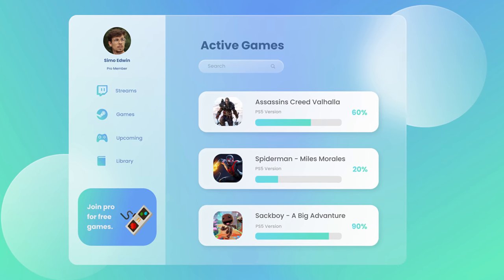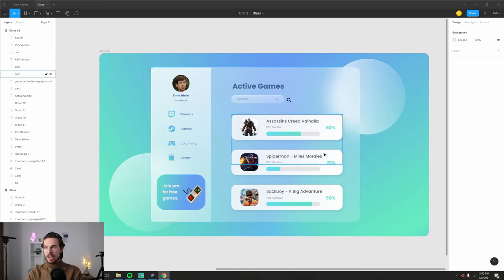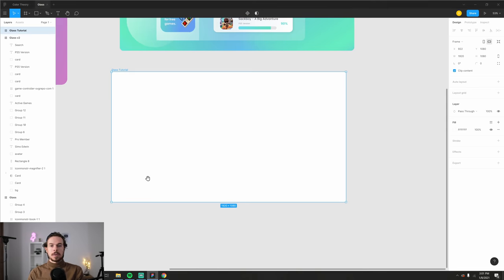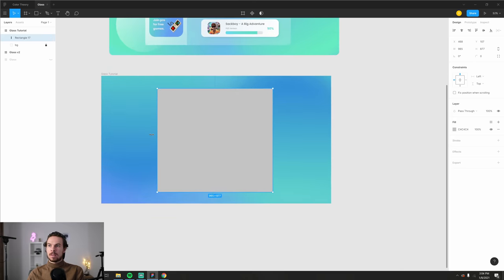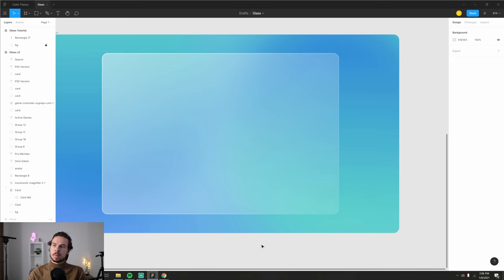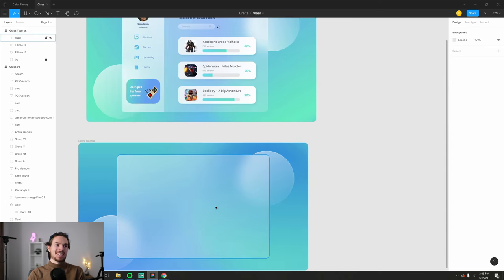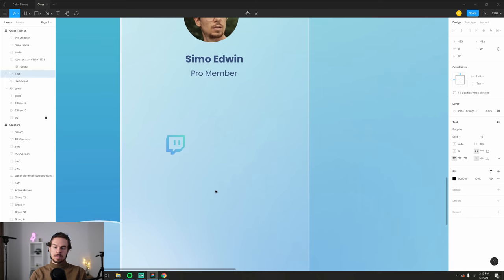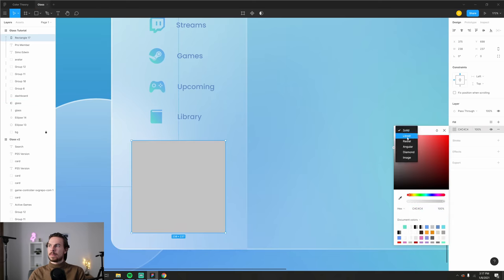Awesome Glass UI Design Tutorial